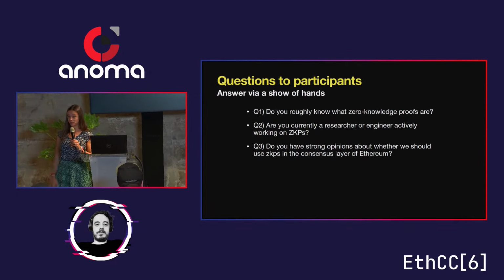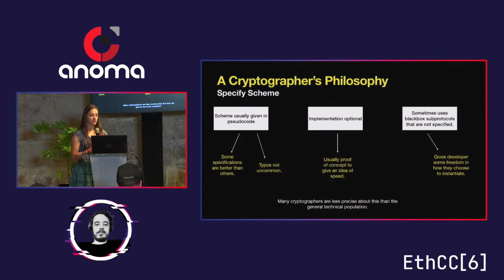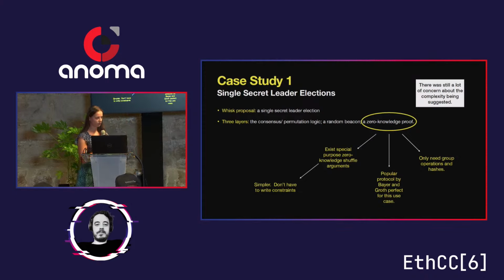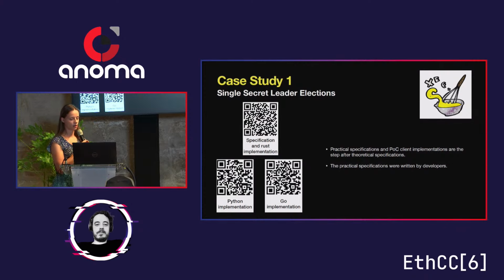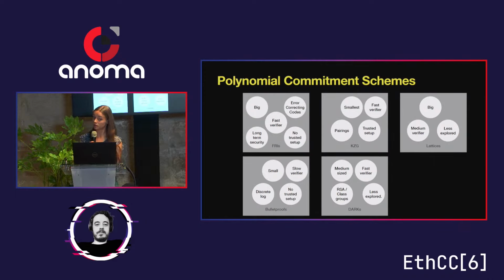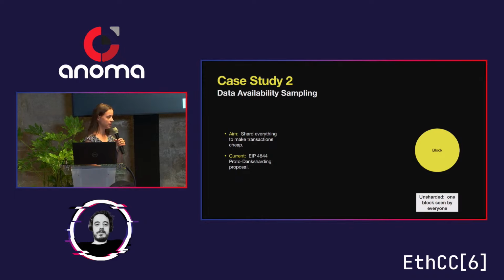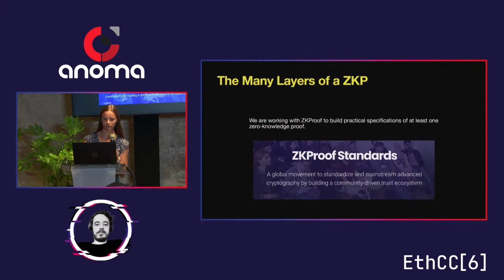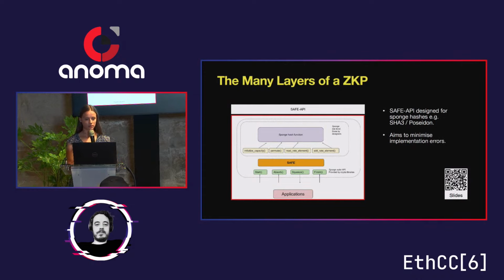Mary Maller - How can we use Zero-Knowledge Proofs in Ethereum?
We discuss general applications of ZKPs within Ethereum and ask questions about how best to ease their adoption.  We focus on zkRollups, verifiable delay functions, and Curdleproofs.  We will highlight the work of the ZKProof standardisation effort.